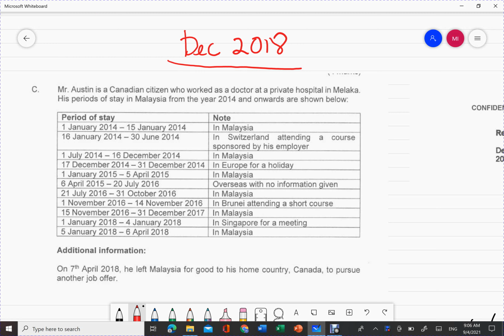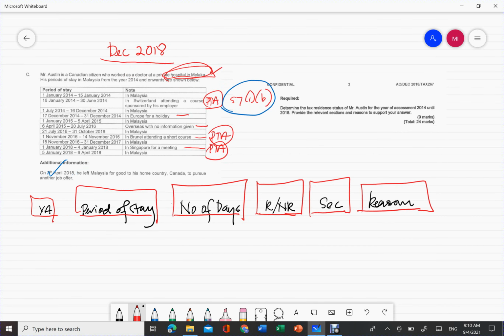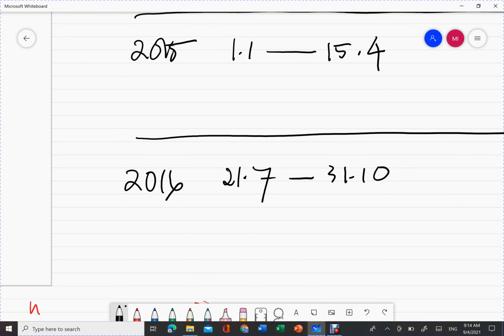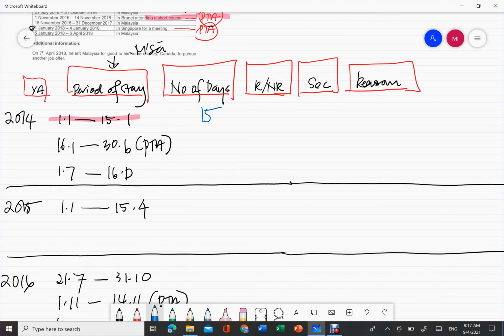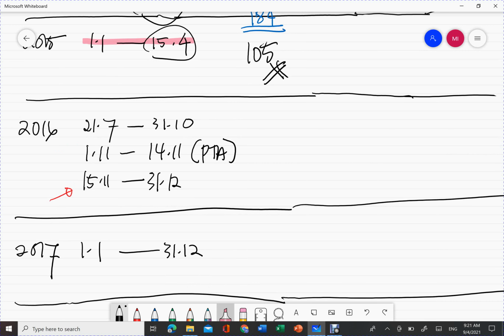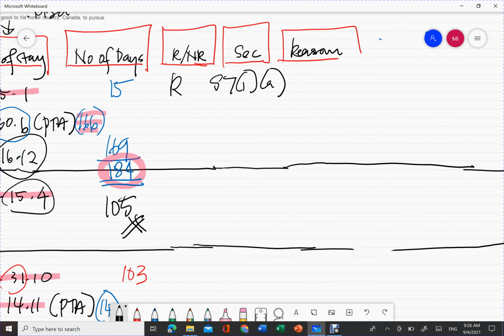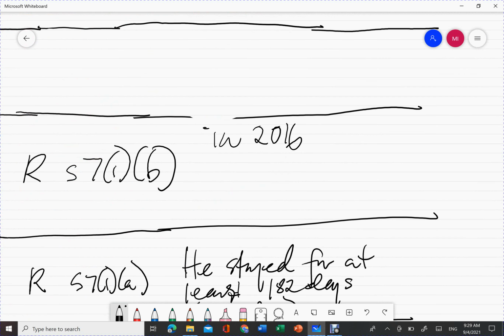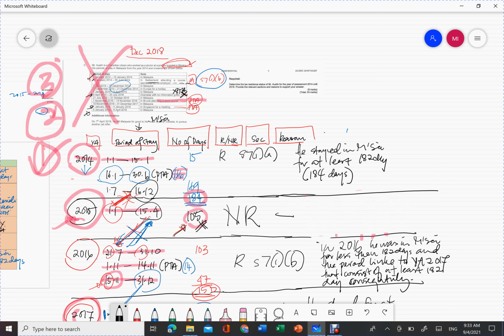TUTORIAL 3 DEC 2018